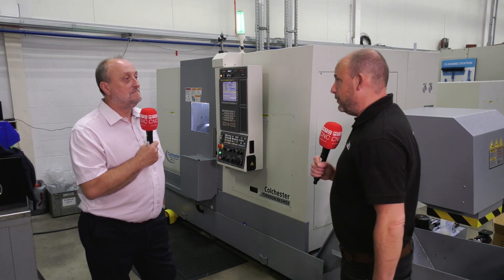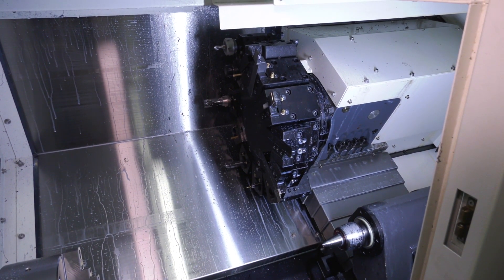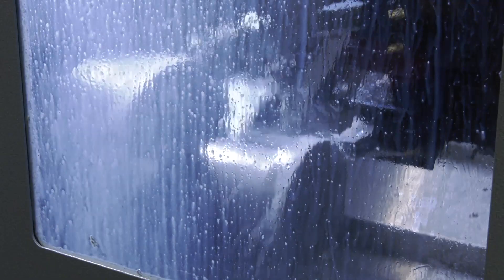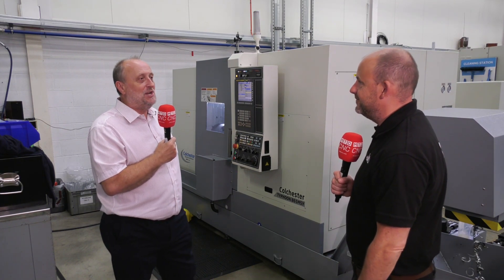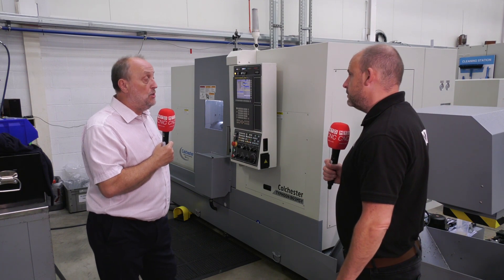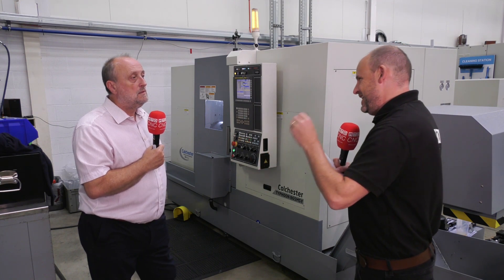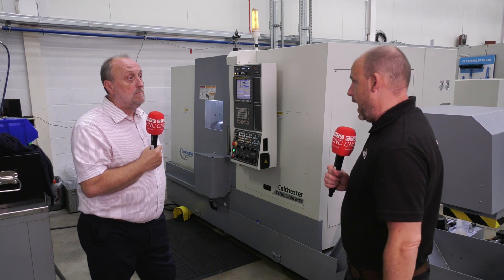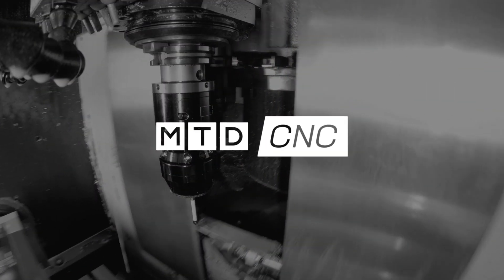These machines will turn titanium all day long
Keith Clowe talks to Paul about the evolving range of products now available from Colchester machine tool solutions. In this particular feature, we look at the new sub spindle, Y axis turning centre, a machine currently installed at Prodrive in Banbury and being used to machine many tricky and difficult applications. Colchester used to be known for just their manual machine tool solutions but now the company is making leaps into one-hit machining options for flexible, full CNC production and they are doing a pretty good job of it too.